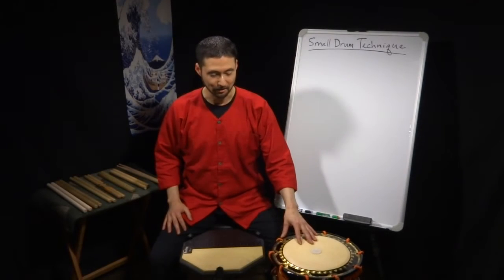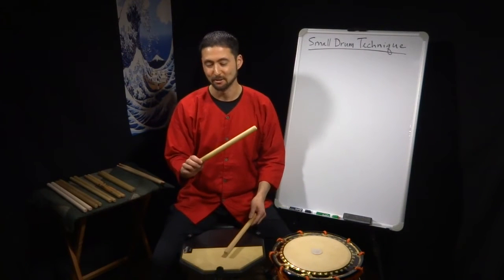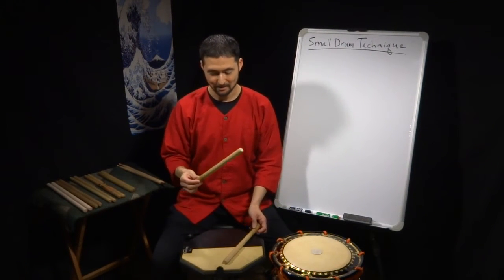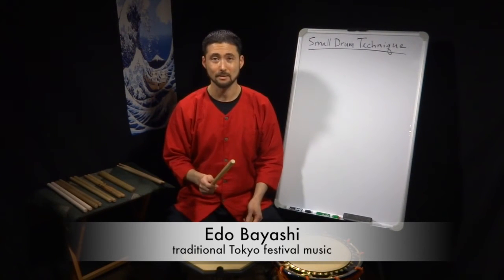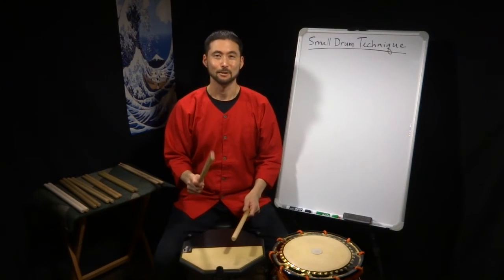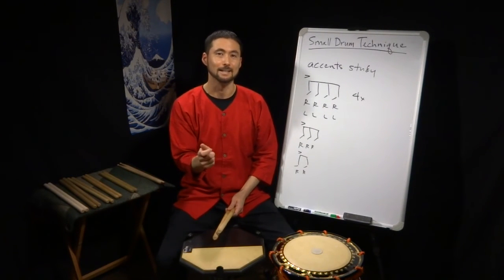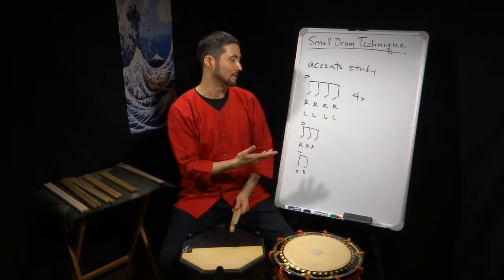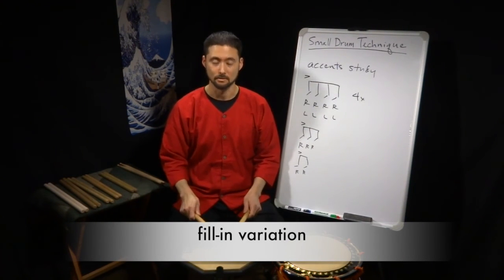Taiko Lessons: Small Drum Technique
This lesson covers bachi selection, stick hold, four types of strokes, sticking exercise, and much more. Find the full lesson here:

Great instructional course for:

Japanese taiko drumming lessons
bachi and stick selection
learning to play shimedaiko
online lessons